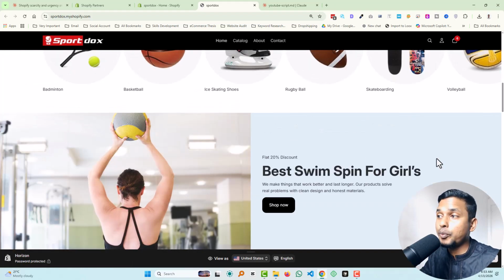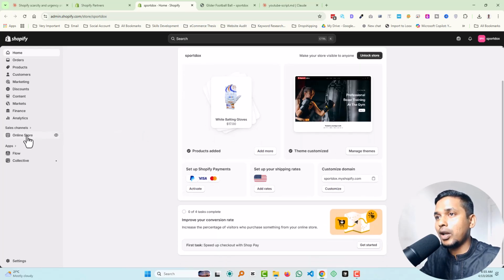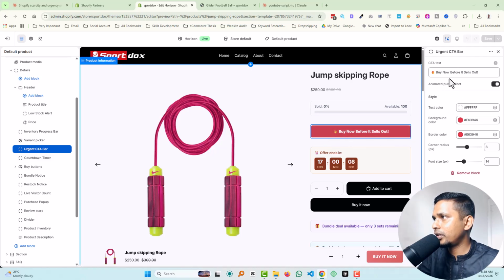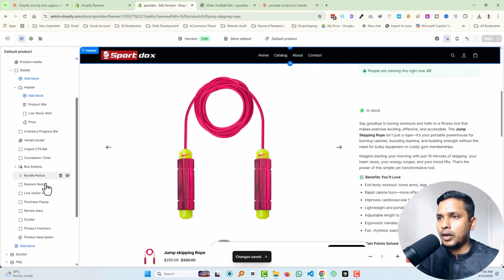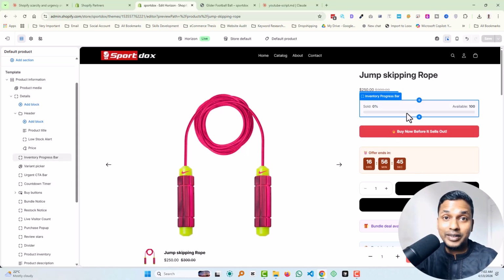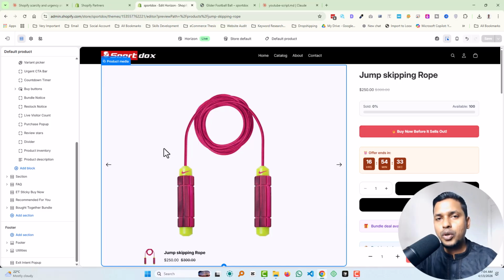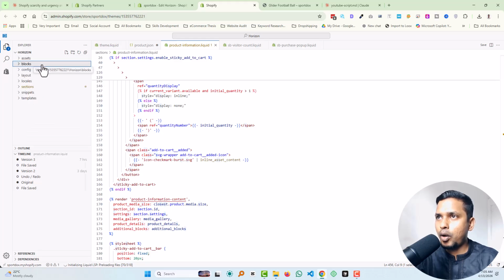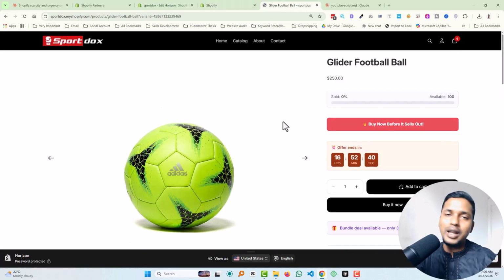How to Add Scarcity & Urgency on Shopify - No App Needed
Turn more visitors into buyers using proven ecommerce psychology — without paying monthly app fees.

FOMO Blocks adds powerful conversion triggers directly inside your Shopify Theme Editor:
• Countdown timers
• Live visitor count
• Recent purchase popups
• Inventory progress bar
• Urgent CTA banners
• Bundle notices
• Restock email capture

All with a one-time payment and free installation support.

No monthly apps. No coding. Just higher conversions.

Perfect for anyone running a Shopify store and tired of paying $20–$50/month for urgency apps.